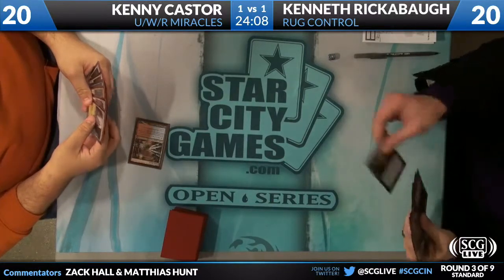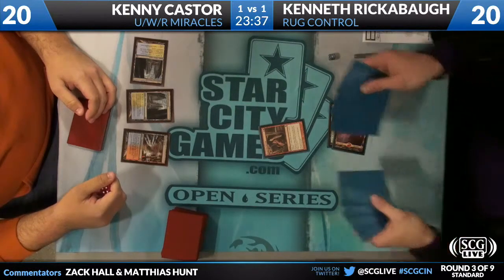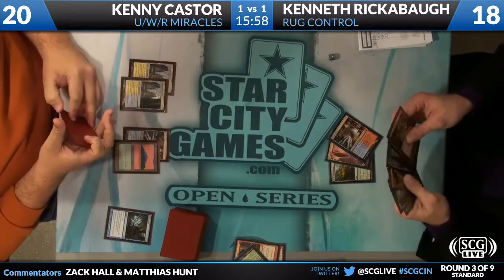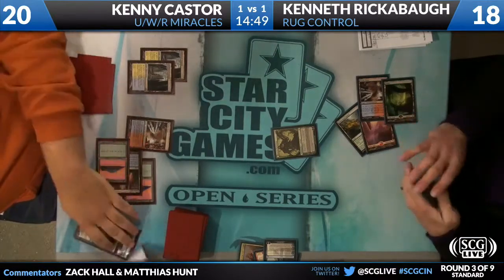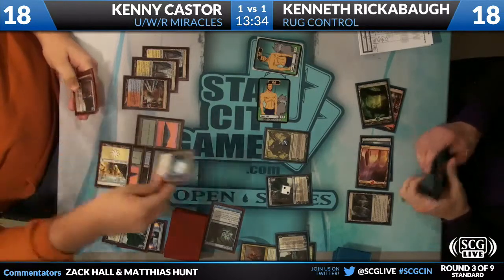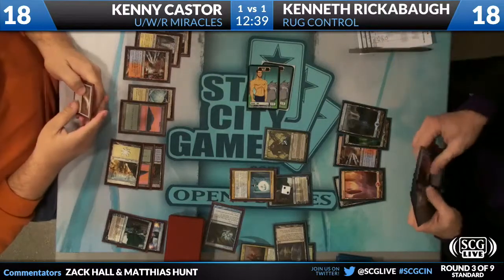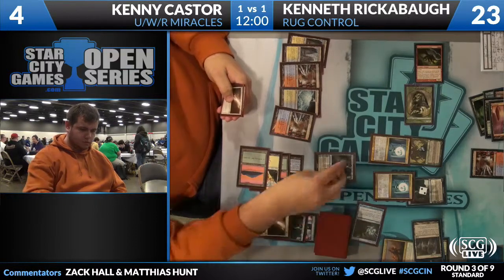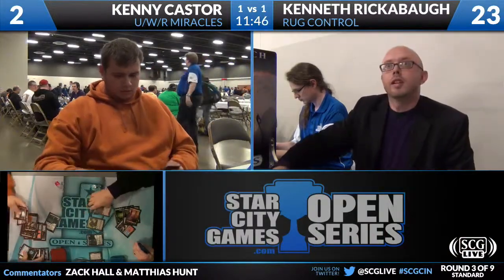SCGCIN - 2012 - Standard - Round 3c - Kenny Castor vs Kenneth Rickabaugh